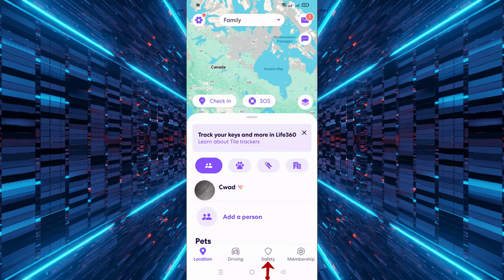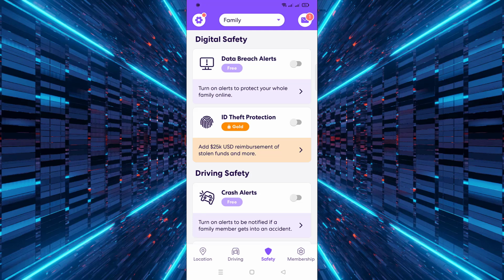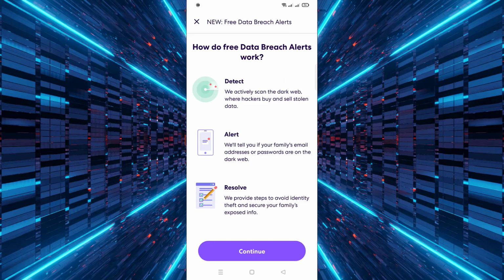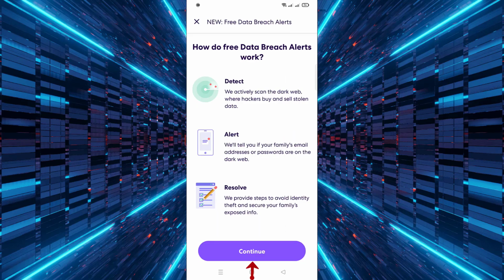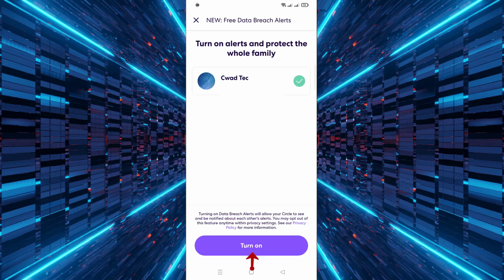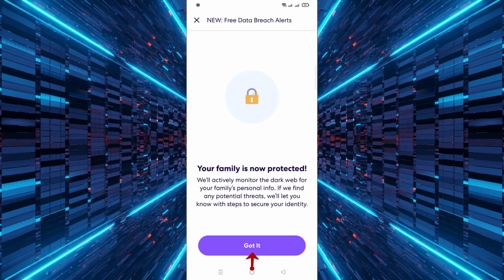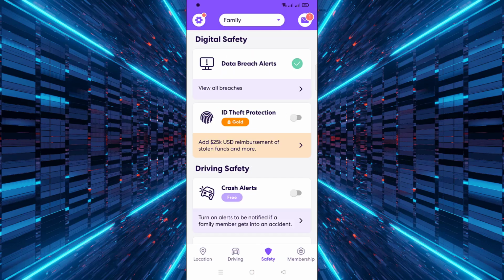How to Enable Data Breach Alerts on Life360 App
Enable Life360 Data Breach Alerts to protect your family’s personal information online. 🛡️

Stay informed about potential data breaches and monitor your digital safety effortlessly. 📱

Life360 notifies you if any personal data is found on the dark web. 🌐

Keep your family’s information secure and take proactive steps to prevent identity theft. 🔒

This simple feature in Life360 ensures peace of mind for every member of your circle. 👨‍👩‍👧‍👦

Learn how to activate Data Breach Alerts and safeguard your digital presence today. ⚡

Life360 safety, data breach alerts, digital security, family protection, identity monitoring